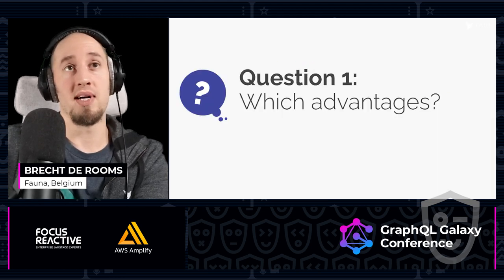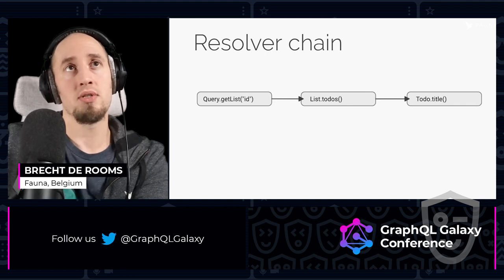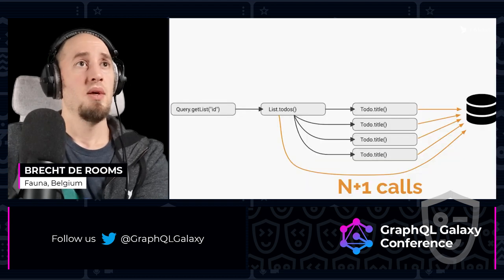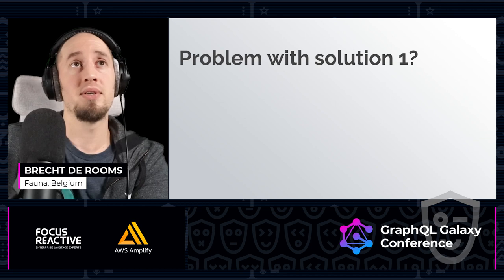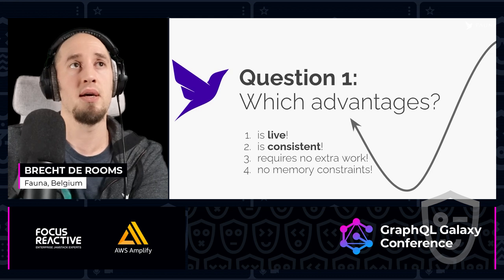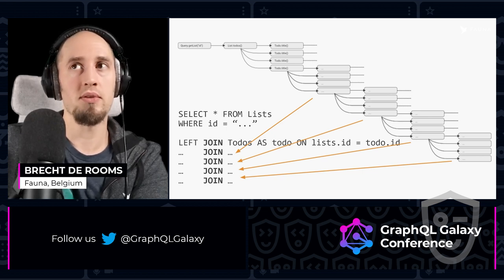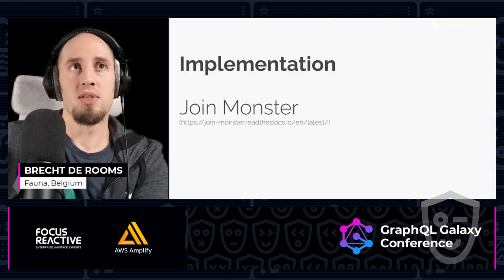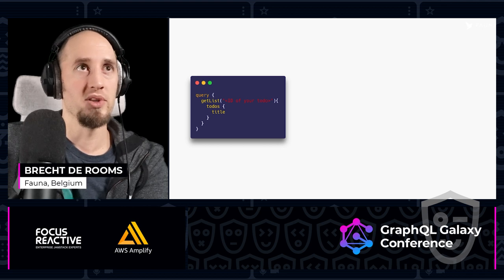Native GraphQL, GraphQL as a Database Query Language - Brecht De Rooms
🗓 Talk recording from GraphQL Galaxy Conference 2020

GraphQL was originally not designed as a database language yet it's quickly becoming a popular choice to interact with databases. What if databases natively support GraphQL by default? What are the advantages of native GraphQL support? How is a GraphQL query handled behind the scenes in FaunaDB and what database guarantees does such an approach provide?